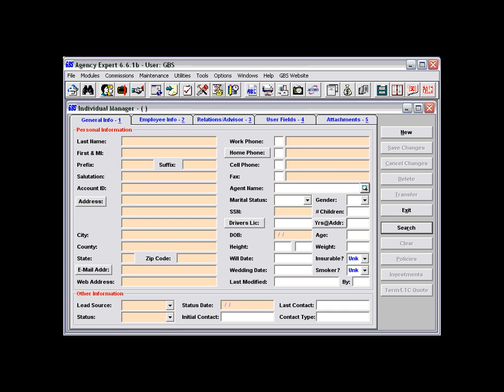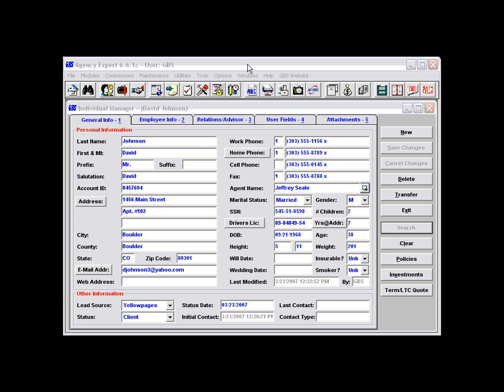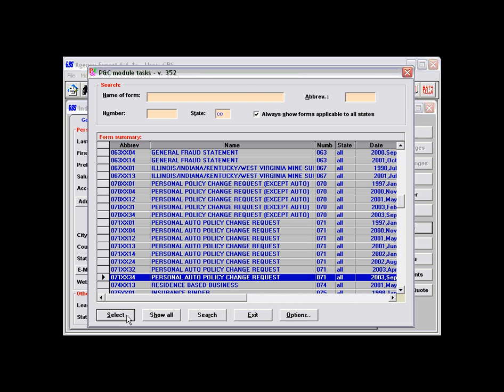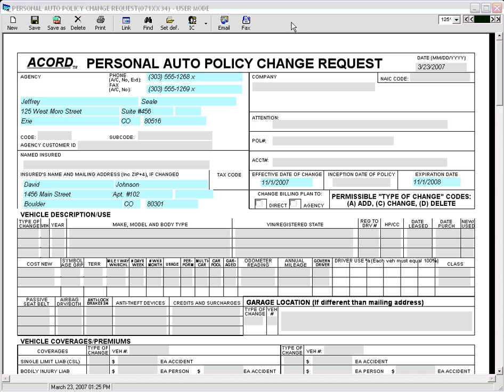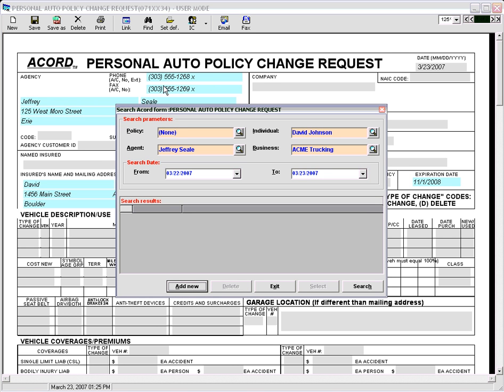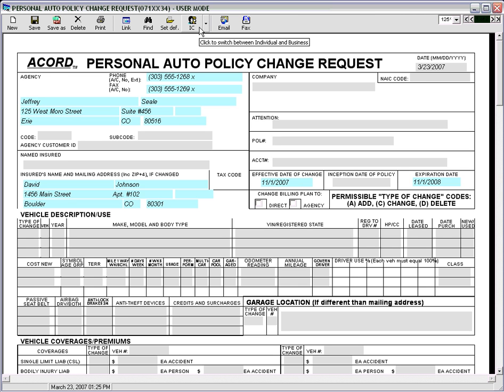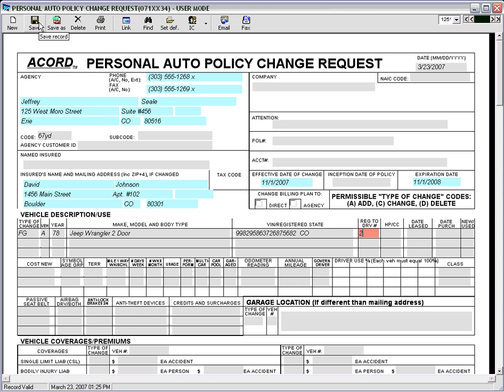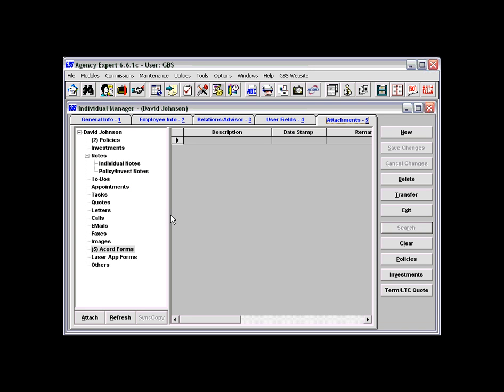ACORD Forms Module